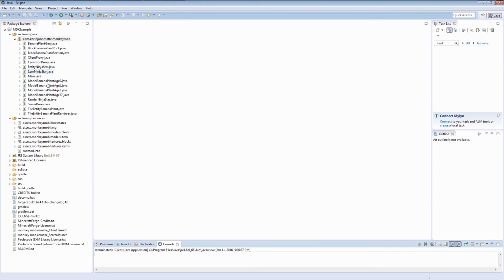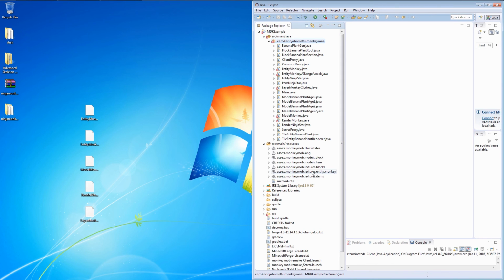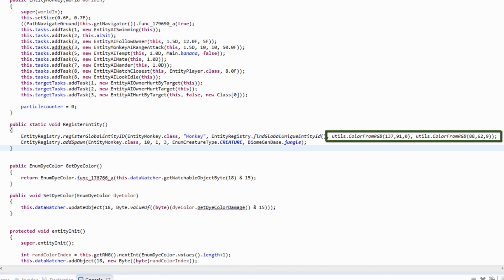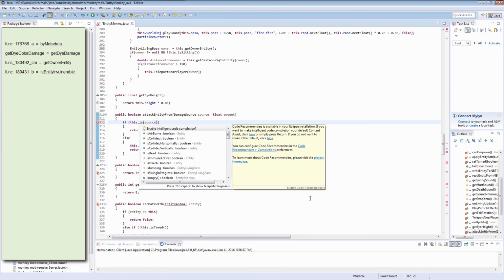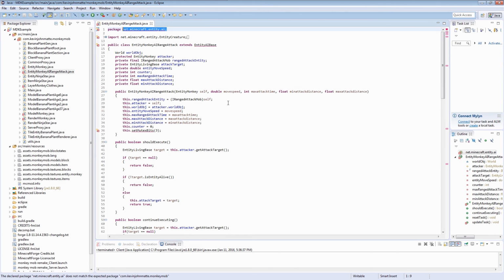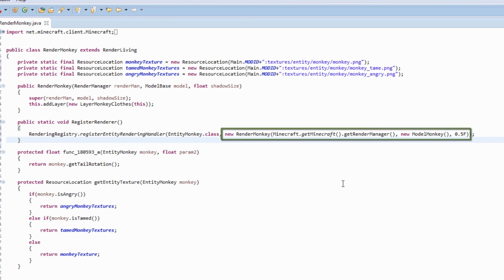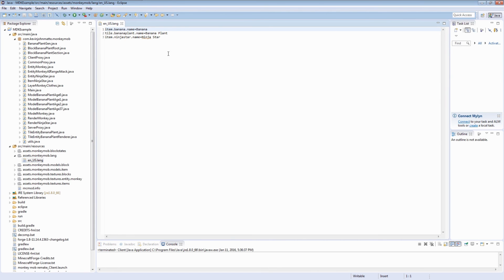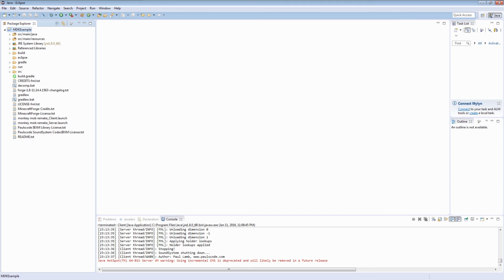Modding Minecraft 1 8 with Forge - Pt. 6 - Mobs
Credits:

Intro Music
Babylon by Lino Rise